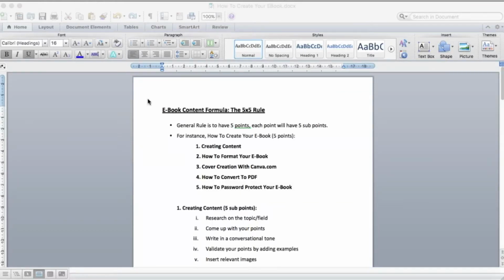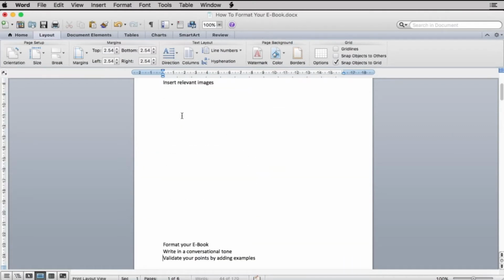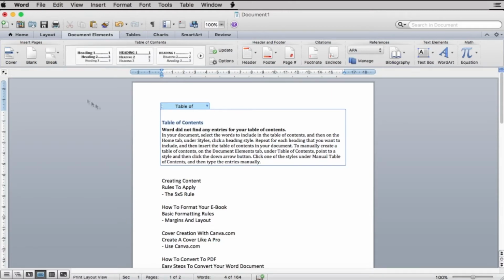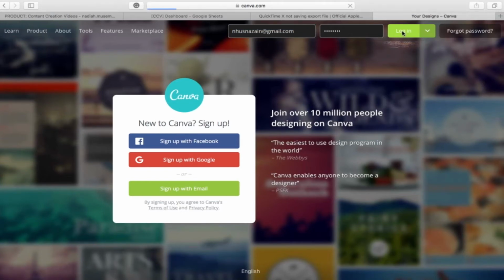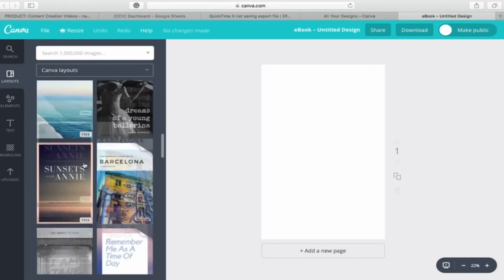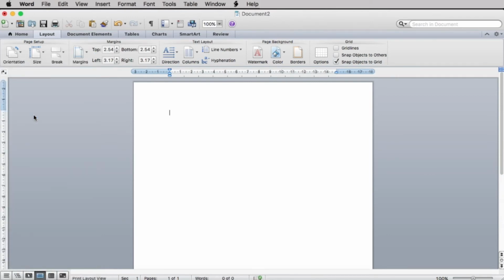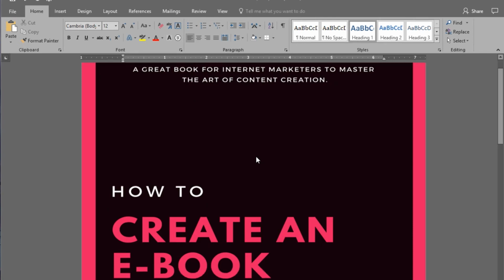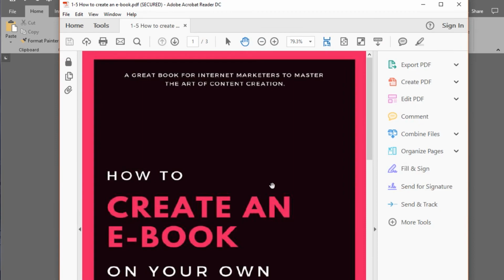ExpertContentVid Chapter 01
1.0 E-Book Content Formula 00:00 - 00:48
1.1 How to format your E-Book 00:48 - 02:24
1.2 How to create table of contents 02:24 - 04:29
1.3 Cover Creation with Canva 04:29 - 07:46
1.4 How to put your E-Book Cover 07:46 - 09:43
1.5 How to publish your E-Book 09:43 - 11:24